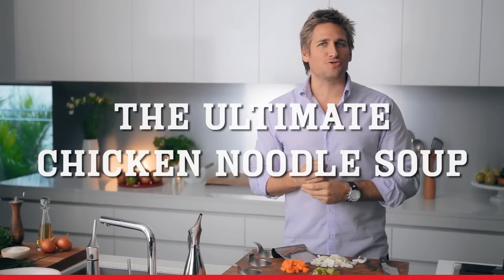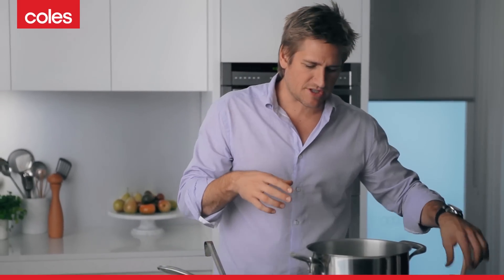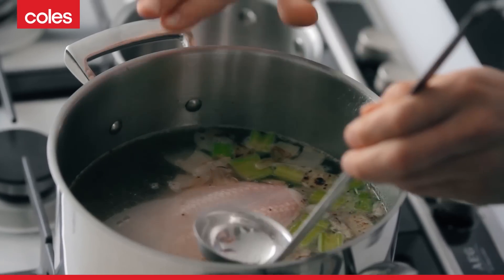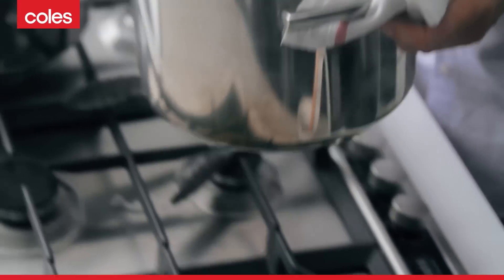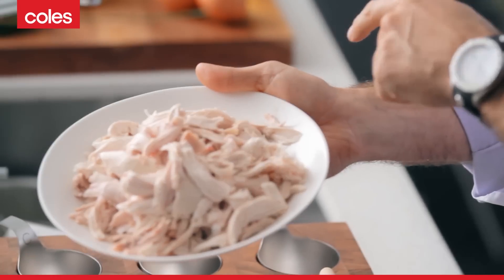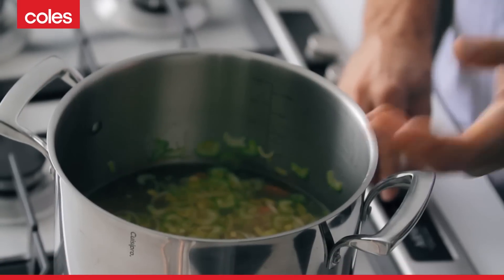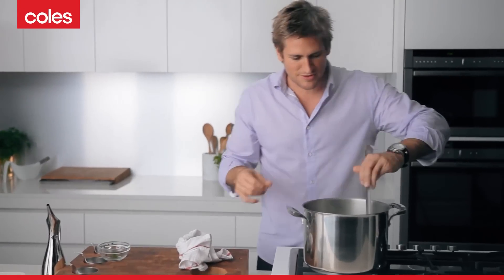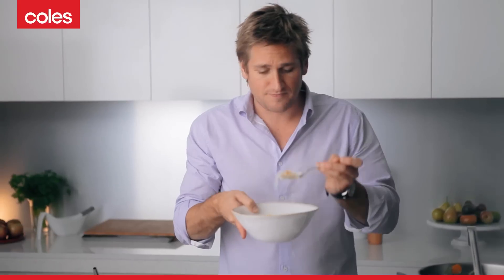The Ultimate Chicken Noodle Soup | Cook with Curtis Stone | Coles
Learn how to make a soothing bowl of chicken noodle soup, perfect for the colder months. Curtis will show you how to make a delicious soup base from scratch using veggies and a whole chicken for maximum flavour.

Hearty chicken noodle and cabbage soup
20m prep 45m cook 4 servings

1 tsp Coles Olive Oil
4 baby carrots, cut into 3mm thick discs
2 stalks celery, cut into 3mm thick slices
1/2 leek (white part only), cut into 1/2cm pieces
200g Coles Small Spiral Pasta
1/2 wombok cabbage, thinly sliced
1/4 cup fresh parsley leaves, roughly chopped
1/2 brown onion, cut into large chunks
2 baby carrots, cut into 3cm pieces
1 stalk celery, cut into 3cm pieces
1 bay leaf
1.7 kg Coles Whole Fresh Chicken

Step 1: For the stock: heat the oil in a large deep saucepan over medium heat and sweat the onion, carrots, celery, and bay leaf for 5 minutes stirring often.
Step 2: Add the whole chicken to the pan and cover with about 4 litres of water at room temperature.
Step 3: Bring the liquid to a low simmer and cook gently for 25 minutes or until the chicken is just cooked through. Skim and discard any fat that rises to the top of the liquid.
Step 4: Remove the cooked chicken from the stock to a baking tray and let cool slightly at room temperature. Strain the stock through a fine mesh sieve and discard the solids.
Step 5: Once the chicken is cool enough to handle, remove the meat from the bones, pull apart into bite-size pieces and reserve, discarding the skin and bones.
Step 6: For the soup, return the same saucepan to a low-medium heat and add 1 teaspoon of olive oil. Add the carrots, celery and leek and sweat for 3 minutes.
Step 7: Add the stock and bring to a simmer, then pour in the pasta and cook for 5 minutes.
Step 8: Return the chicken to the saucepan and add the cabbage. Continue cooking until the pasta is al dente and the cabbage has wilted for about 5 minutes. Remove from the heat, add the parsley and season to taste with salt and pepper.
Step 9: Ladle the soup into soup bowls and serve.